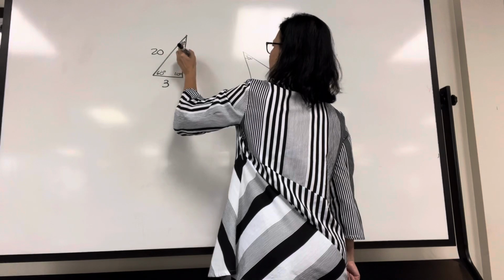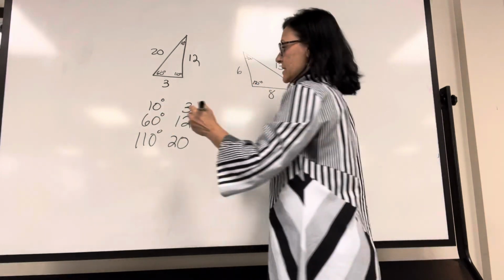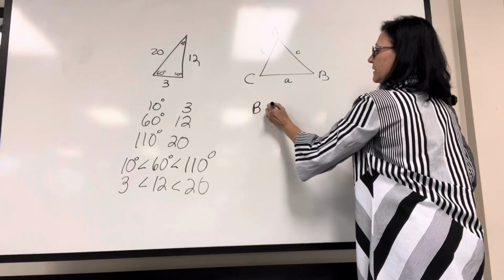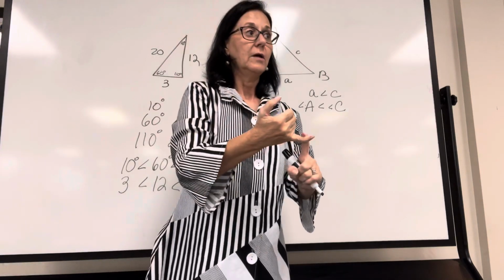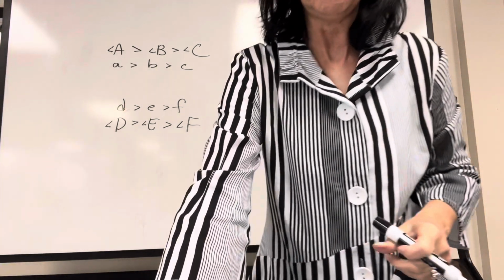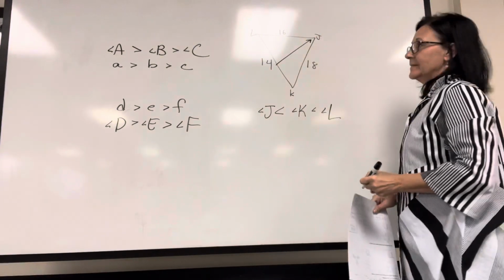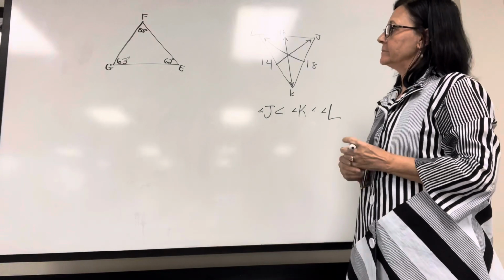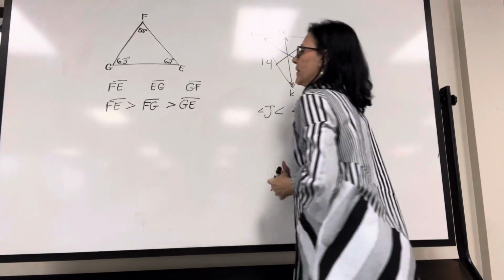Geometry Chapter 5 Lesson 3